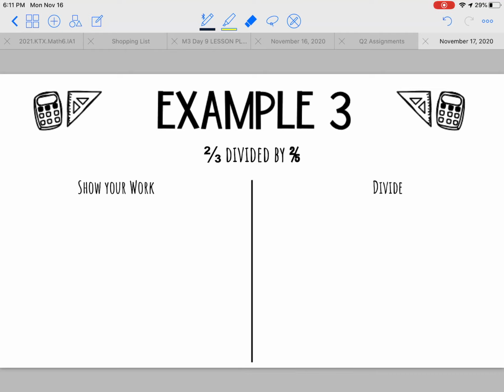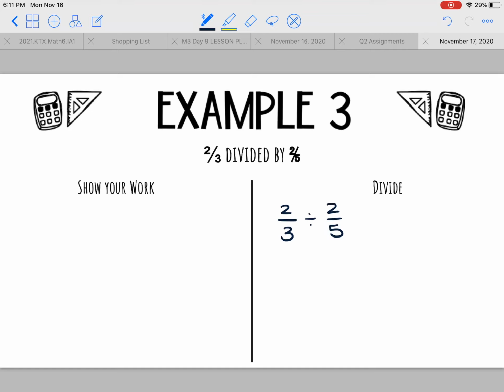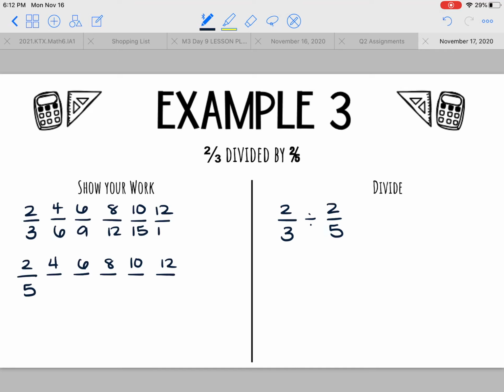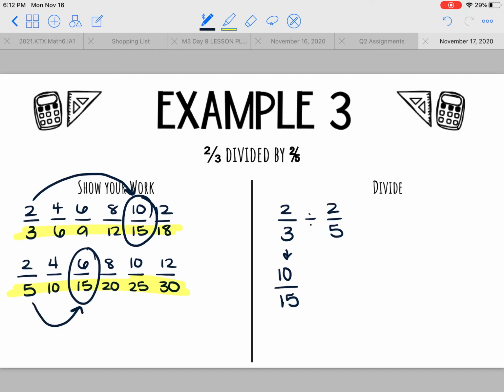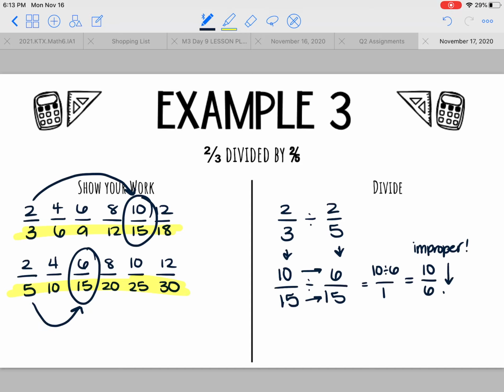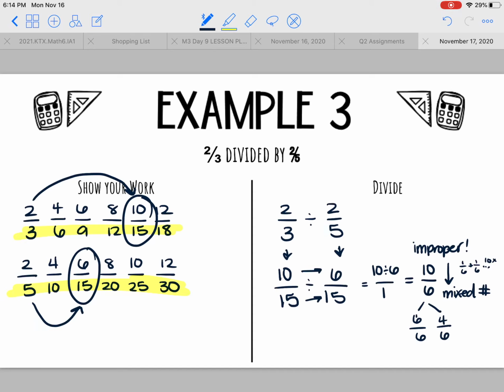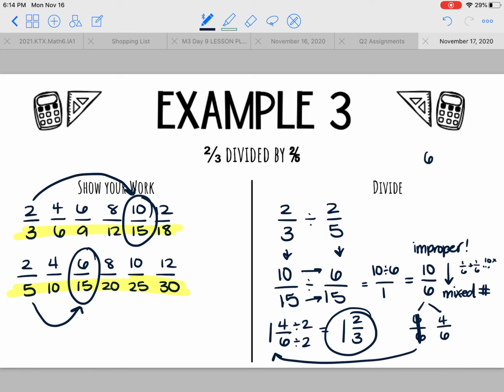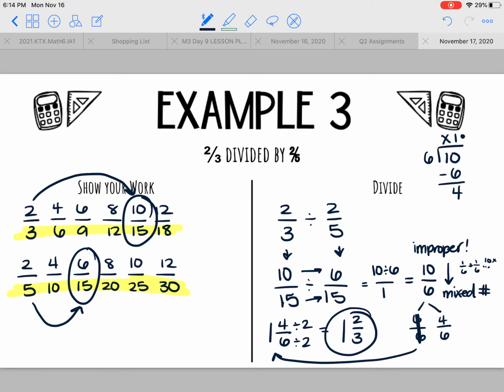Diving Fractions Example 3